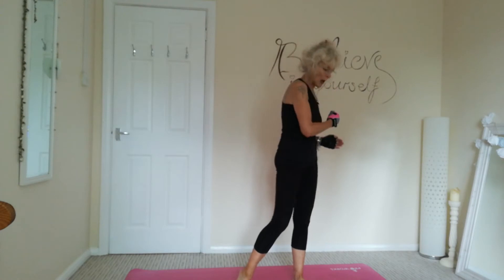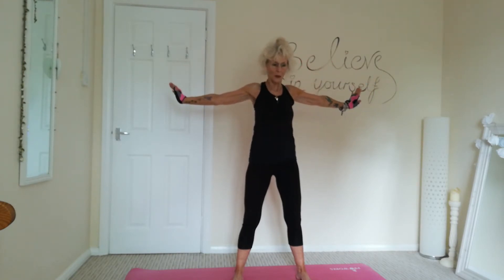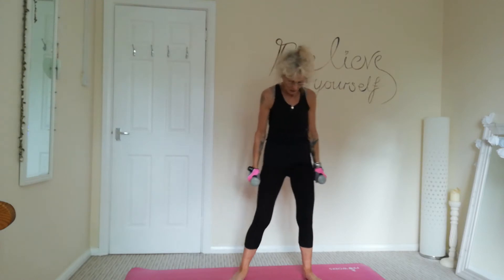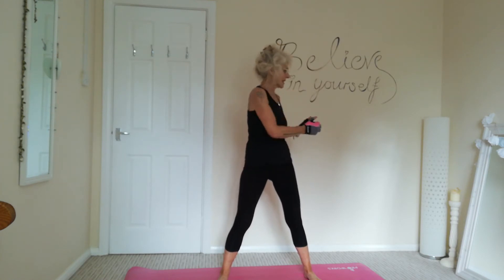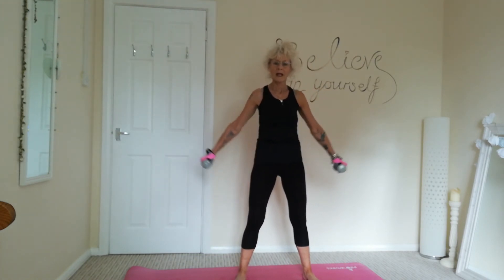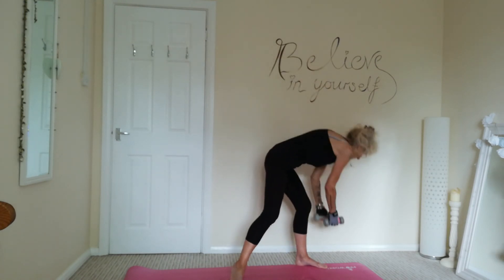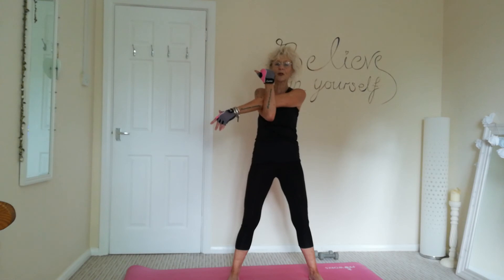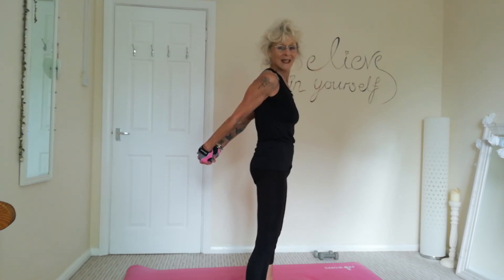Short Arm and Ab Workout with weights.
A workout to tone arms and abs. Use weights of your choice.
1 minute intervals.